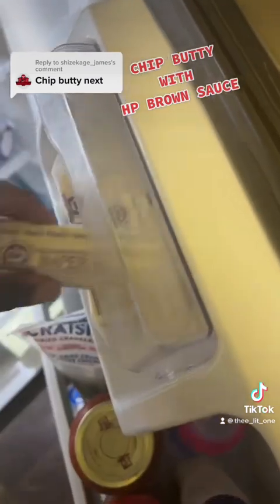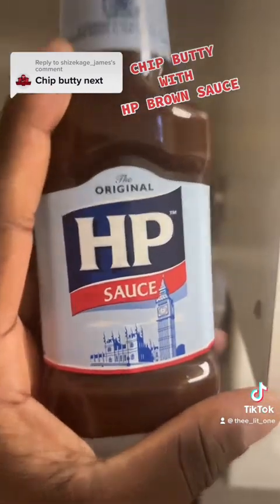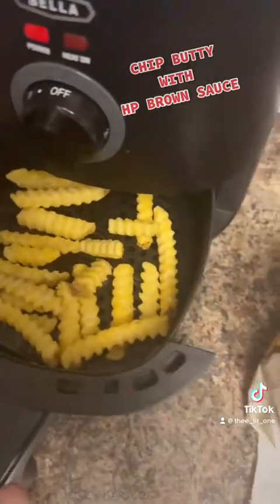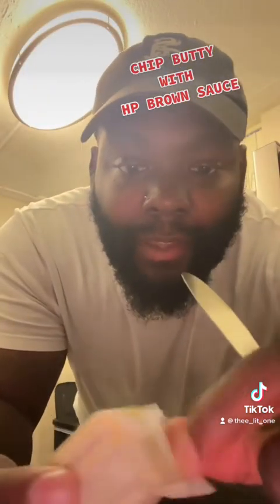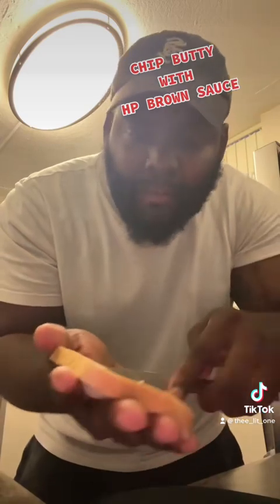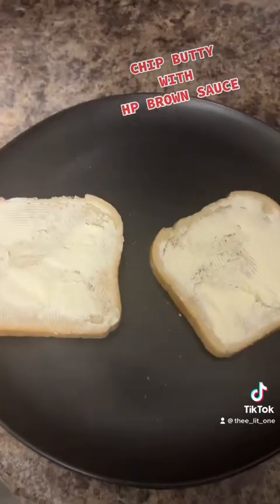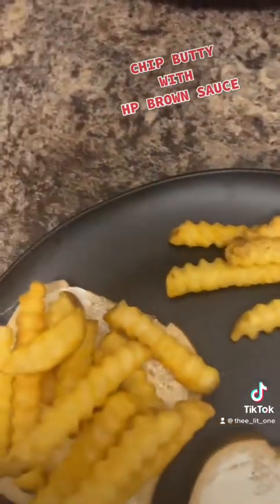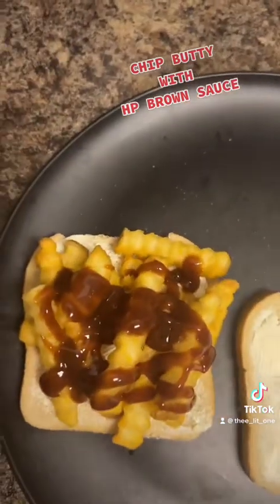AMERICAN THEELITONE TRIES CHIP BUTTY A UK FOOD OR SNACKS FOR THE FIRST TIME!